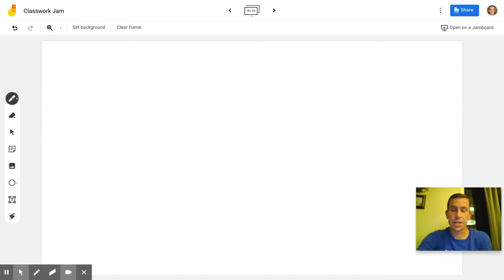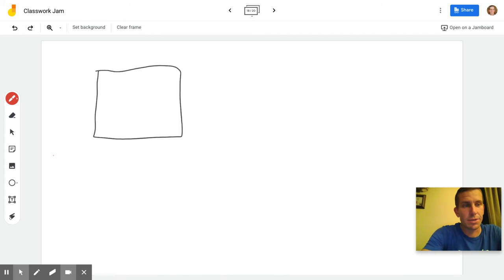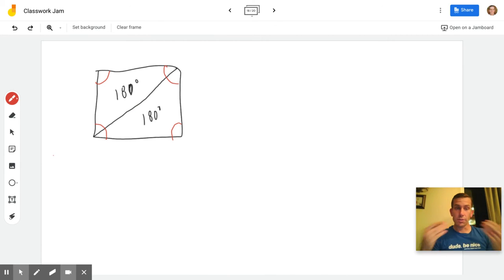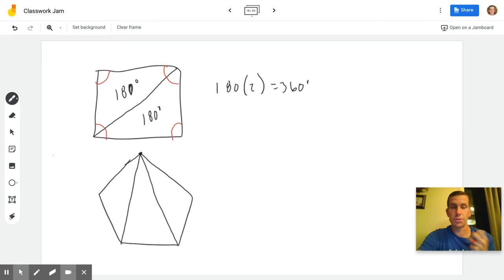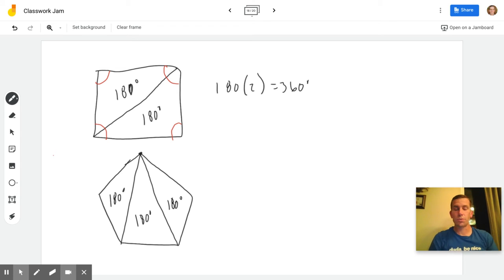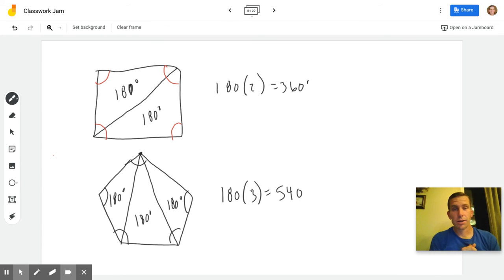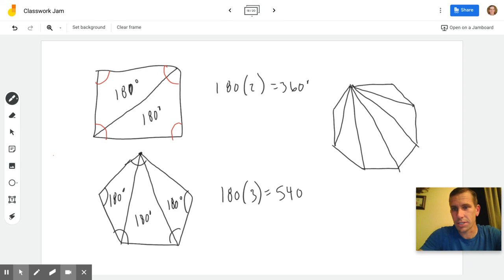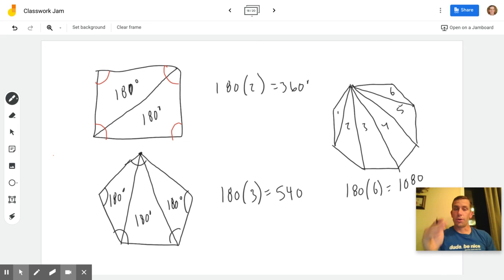Integrated Math 1: Interior and Exterior Angles